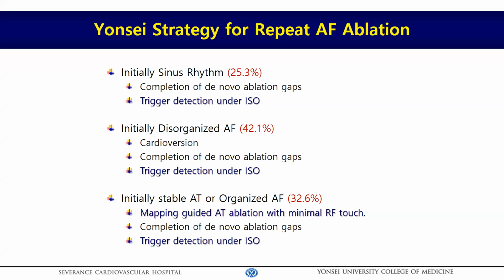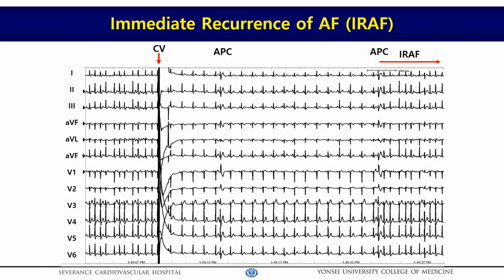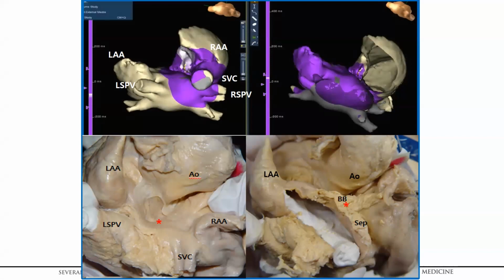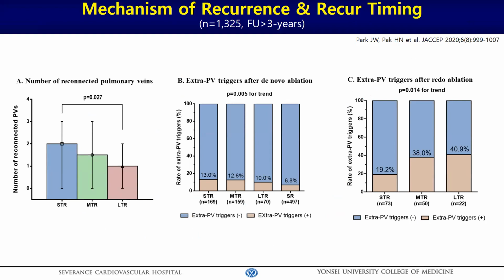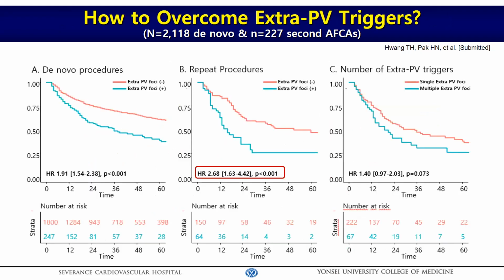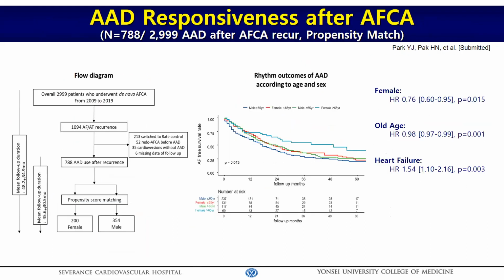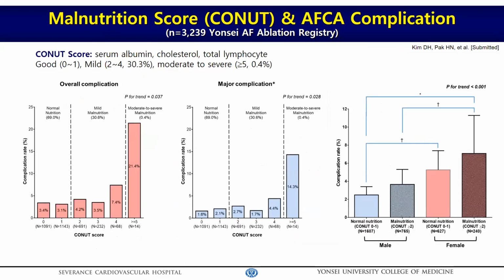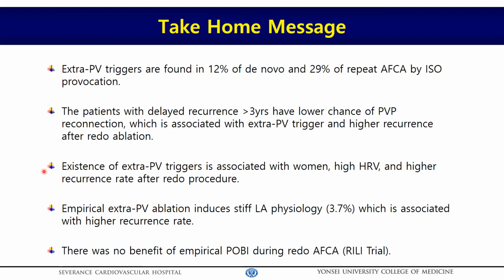210605 Repeat AF Ablation 박희남 교수